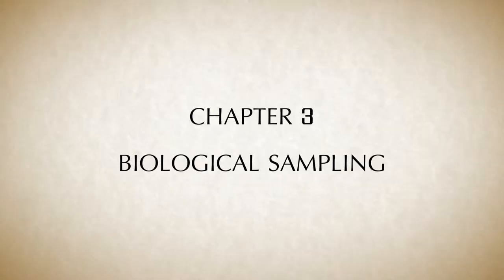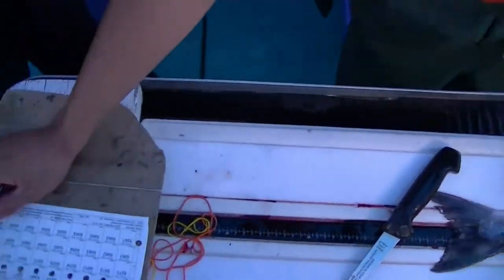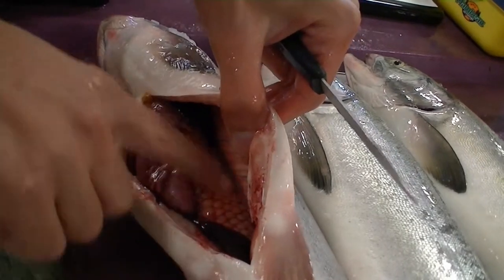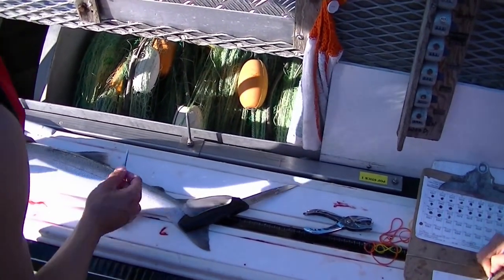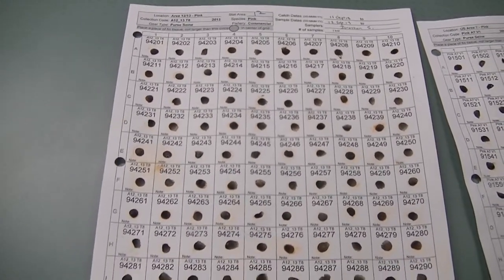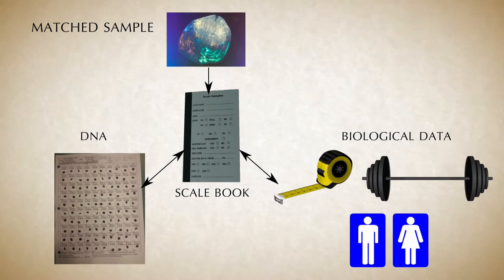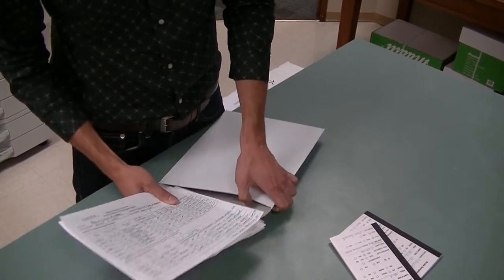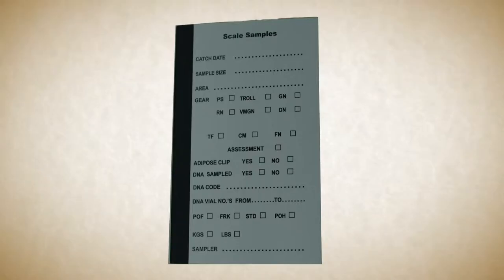Biological Sampling of Salmonids Beta 2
This video explains how to collect biological samples using the appropriate sampling technique, and then prepare the samples for shipping.

- Overview 0:42
- Biological data collection 1:29
- Scale collection 2:18
- DNA collection 3:13
- Whatman sheets 3:58
- Scale books & notes 4:35
- Shipping 5:47

- Quiz 6:41
* Question 1 6:49
Which is the correct scale to sample, and what should you do if that scale is not available?

* Question 2 6:56
How can you ensure good preservation of DNA, and how can you avoid DNA contamination among fish samples?

* Question 3 7:05
What information is absolutely essential to include when collecting/shipping samples?

- Answers 7:30
* Question 1 7:32
* Question 2 8:04
* Question 3 8:35